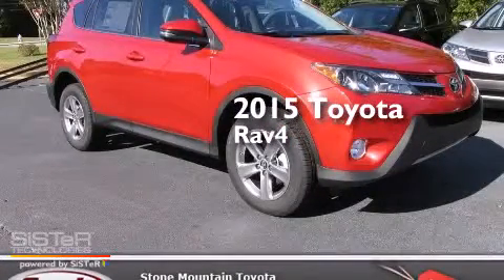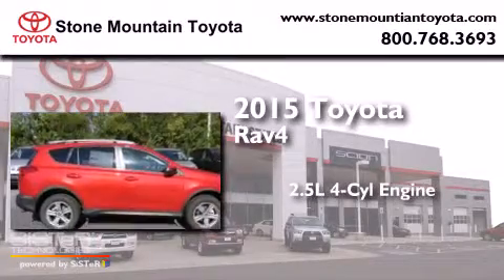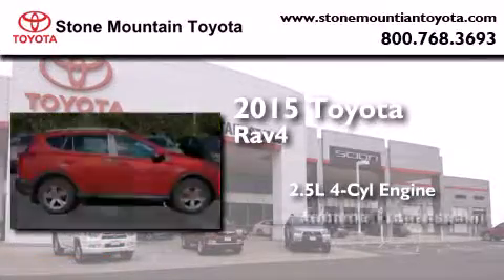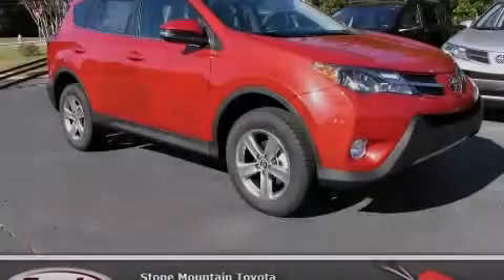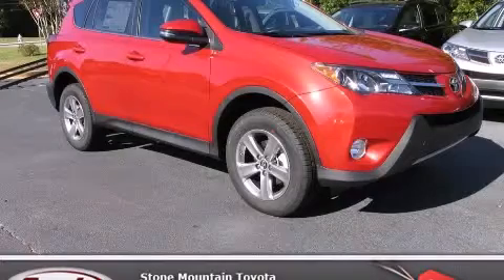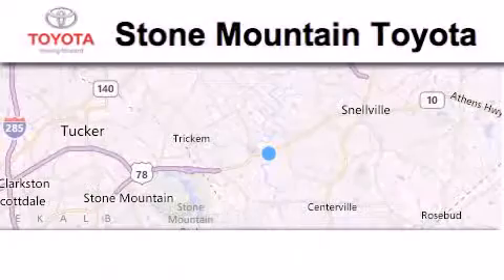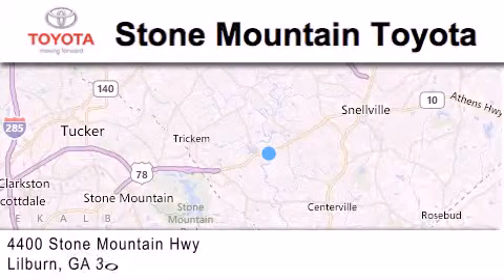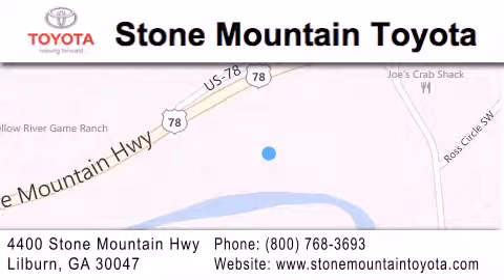2015 Toyota RAV4 Lilburn GA 30047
We have been honored to serve the Lilburn GA area , we promise that your experience at our dealership will exceed your expectations ! Year : 2015 Make : Toyota Model : RAV4 Engine : 2.5L I-4 cyl Trans . : 6 speed automatic Exterior : Barcelona Red Metallic Miles : 4 Interior : Dark Charcoal Stock : FW130701 Stone Mountain Toyota 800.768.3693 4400 Stone Mountain Highway Lilburn , GA 30047